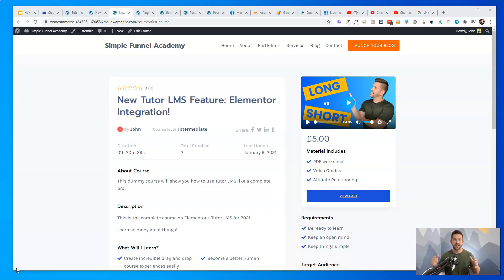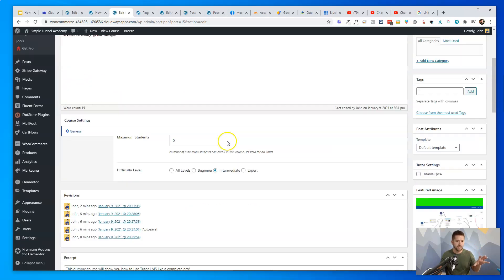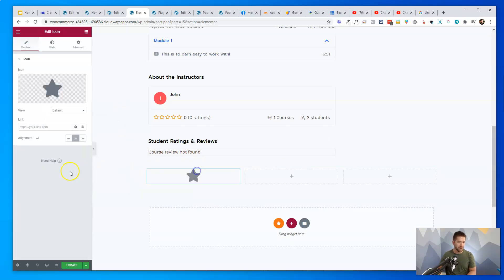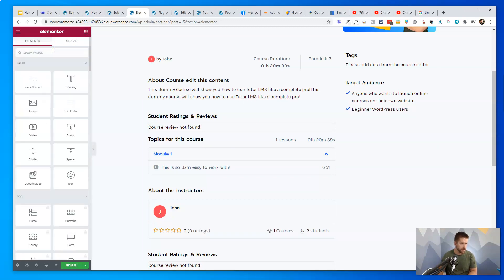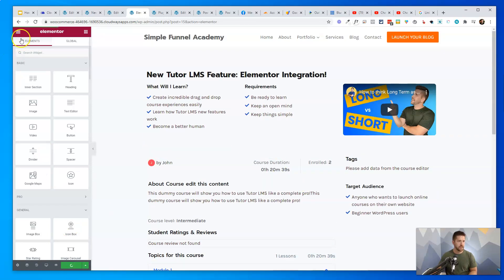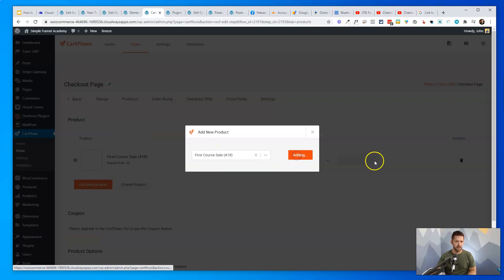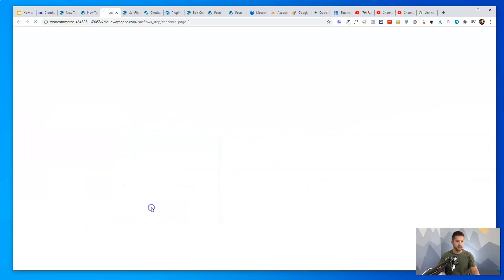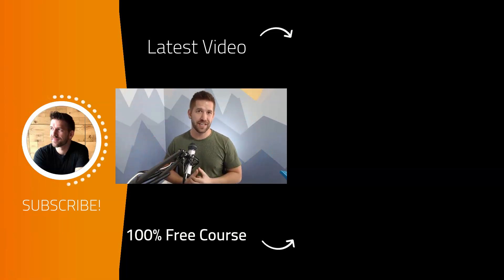Tutor LMS + Elementor's New Free Integration - Is it any good?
Tutor LMS is a powerful free online course platform for WordPress, but they never gave you much design freedom on their course & lessons pages... until now. In this video I'll show you their new tool that allows anyone to build the perfect course page (and even sales funnel) with Tutor LMS!

0:00 The standard Tutor LMS course design
1:15 The free integration with Elementor
1:45 Customizing your course page design with Elementor
3:40 Selling your Tutor LMS course with Cartflows with complete design control
6:30 Wrap up & Special Offer

⚠️⚠️⚠️Special Viewer Offers⚠️⚠️⚠️
Want my premium workshops, trainings, and templates for free/? I make a full-time income selling digital trainings and services, but I’d love to give them to you for FREE. that I want to GIVE you access to for FREE. I much rather give them to you to make them more accessible to everyone.

All of the opinions expressed in this video are my own, I was not paid to make this video. Of course, when you do click, I like to reward you back with exclusive bonuses.